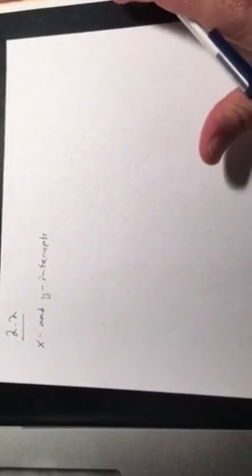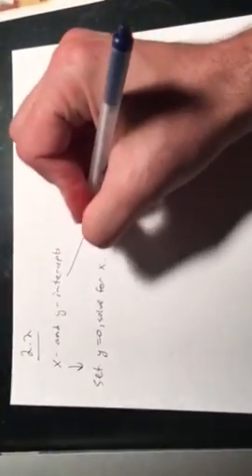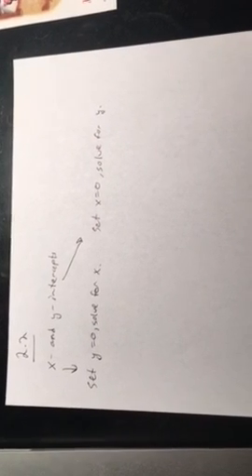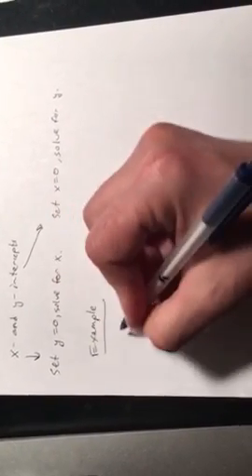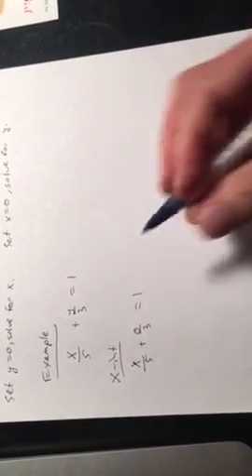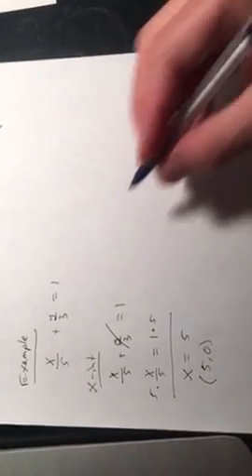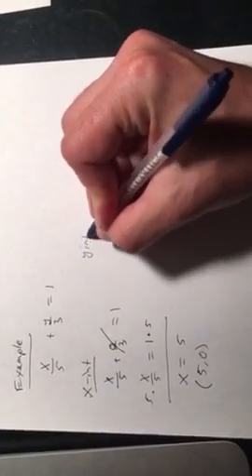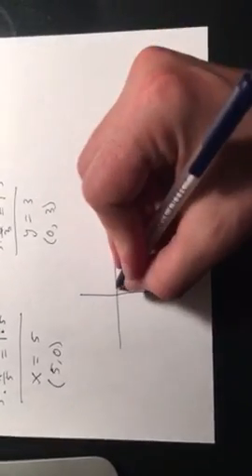2.2 Intercept Explanation & Example